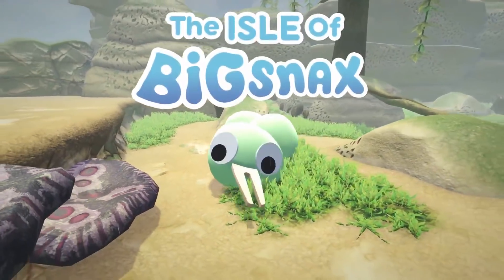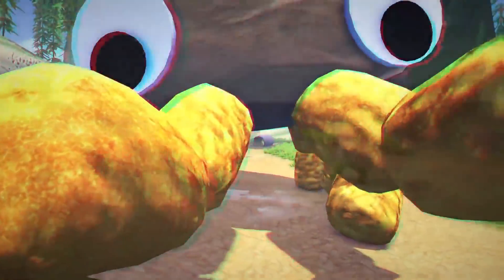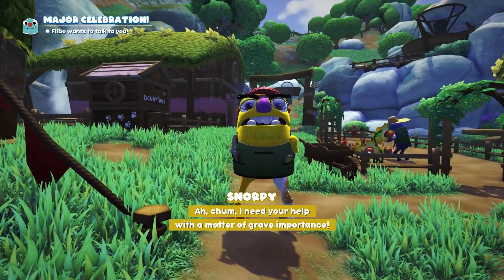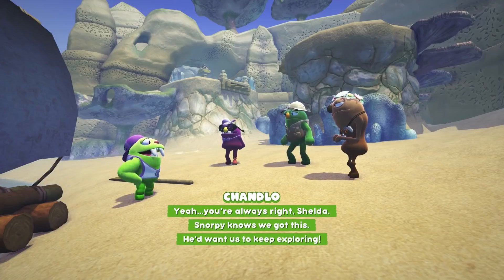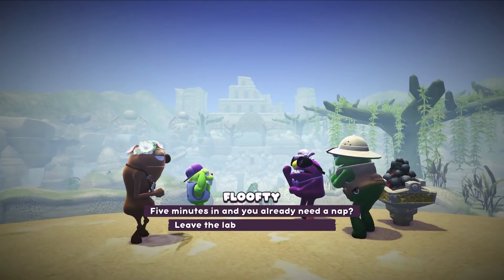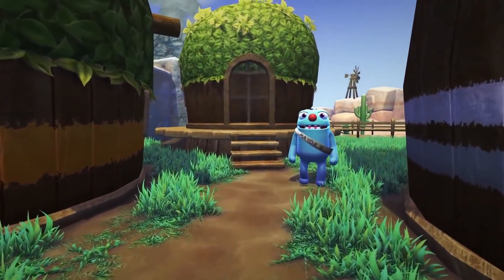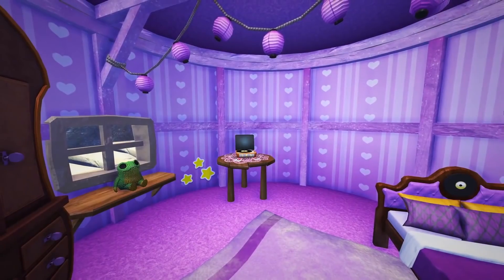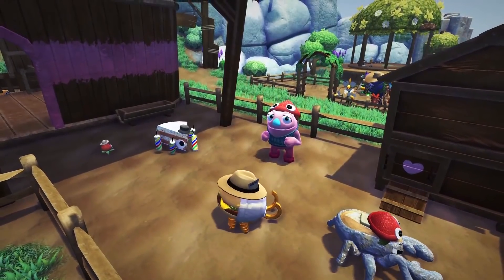Bugsnax & The Isle of Bigsnax - Official 101 Trailer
Bugsnax is heading to Steam, Xbox, and Nintendo Switch on April 28, 2022, along with free The Isle of Bigsnax update available for all players. The game is also available now on PlayStation 4, PlayStation 5, and PC via Epic Games Store. Watch the latest trailer to see what to expect with the update, which brings a new island to explore, new quests, stories, giant Bugsnax, and more.